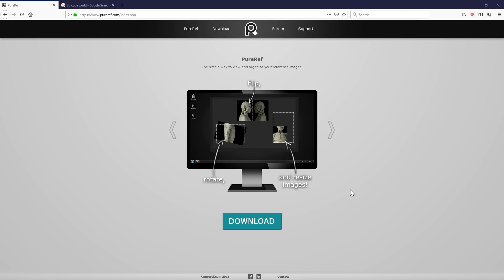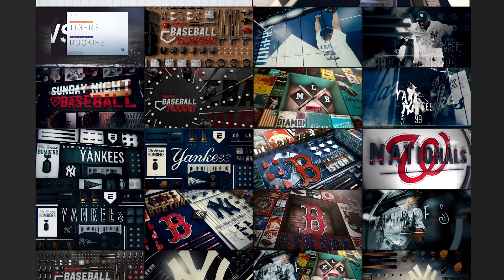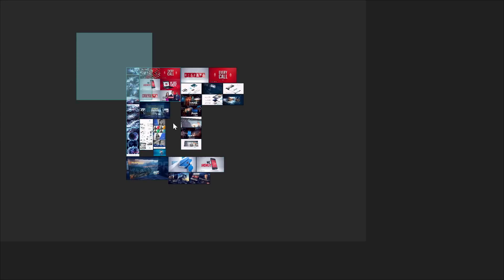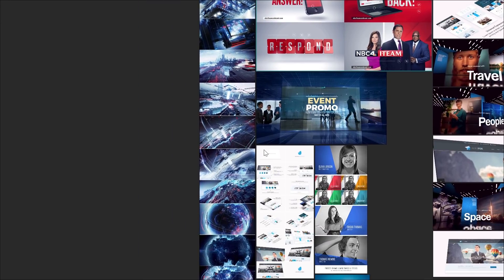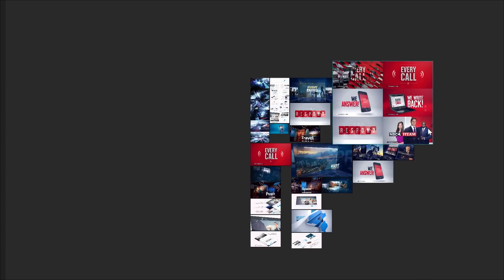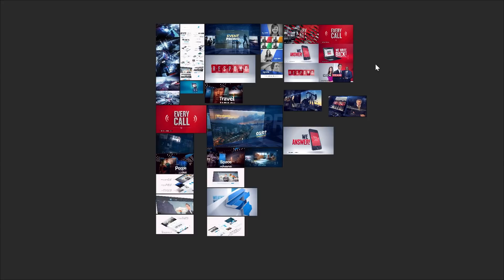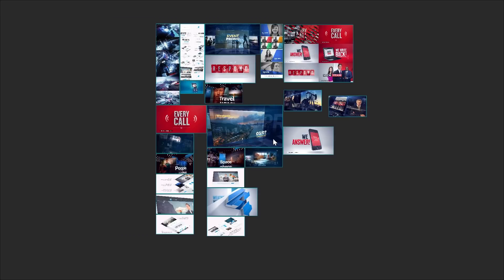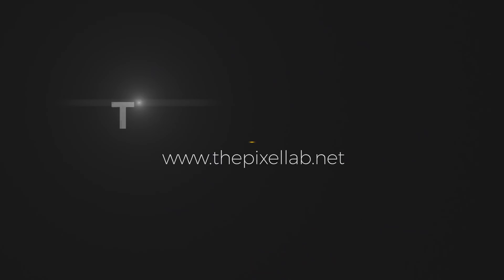Best Software 2018: PureRef for Motion Design References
In this tutorial/overview I'll show you my favorite piece of software for 2018. It's free or choose your price from pureref.com. PureRef is a great way to lay out and navigate all of your design references and inspiration. A key part of starting a new project is gathering inspiration and references to guide you with texture, color, typography, various elements etc. This is also a great way to collaborate with other artists or make sure you're on the same page with your client. Enjoy!

For 250+ free C4D models and hundreds of other tutorials head